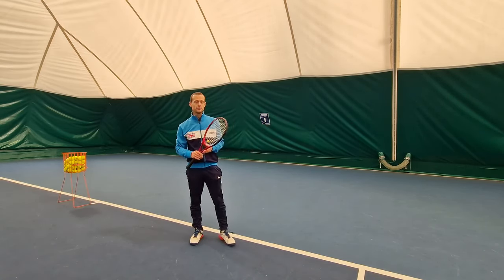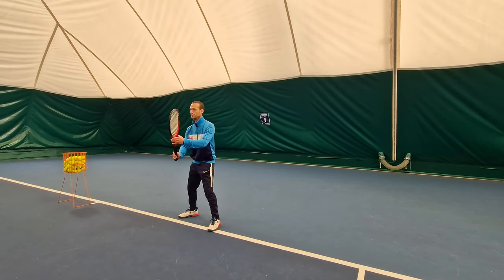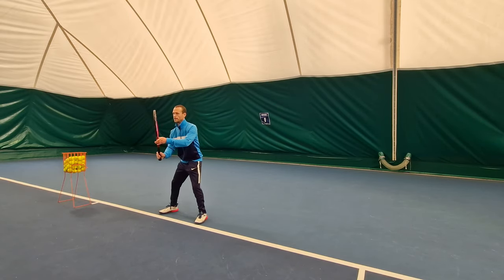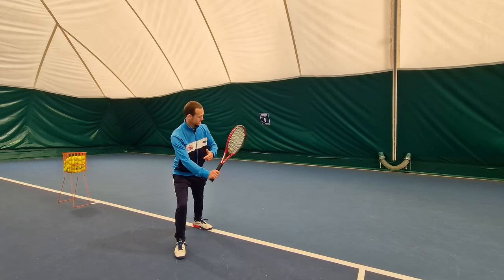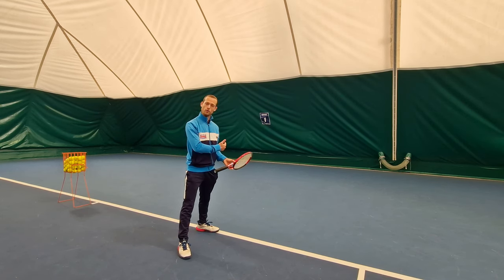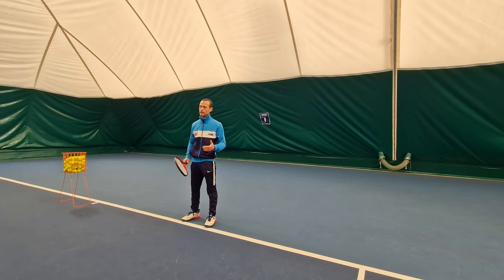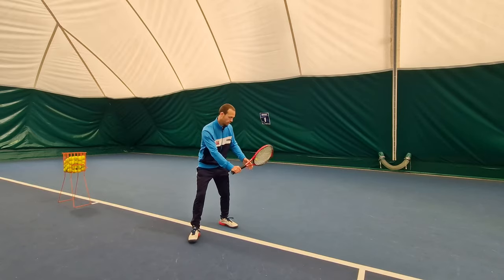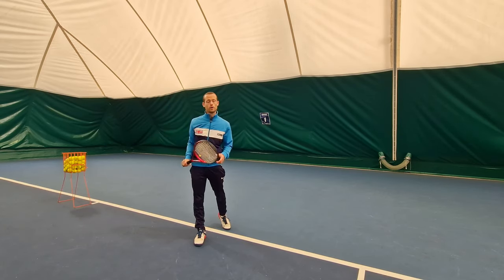How To Play Pro Level One-Handed Backhands | Tennis Technique Breakdown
Always dreamed of crushing one-handed backhands like Federer, Wawrinka and Gasquet? Well its going to take a lot of practice but in this 'how to play' video, I give a detailed breakdown of the mechanics of the one-handed backhand, which can be a difficult shot for players if you don't have the proper fundamentals.

This will take your backhand to the next level as I explain the key technical elements seen from the best players in the world, such as the grip, preparation, footwork, racket drop, contact point, follow through and role of the non hitting hand.

I hope you enjoy the lesson!